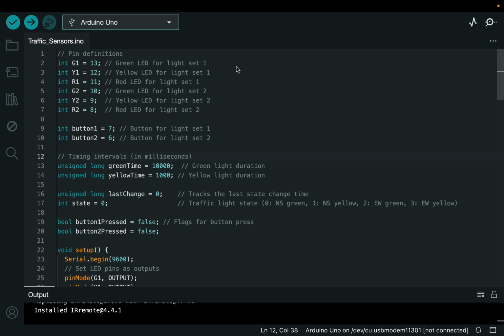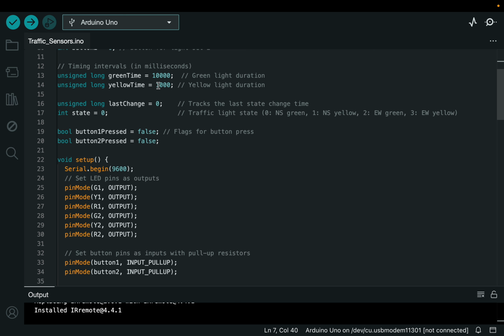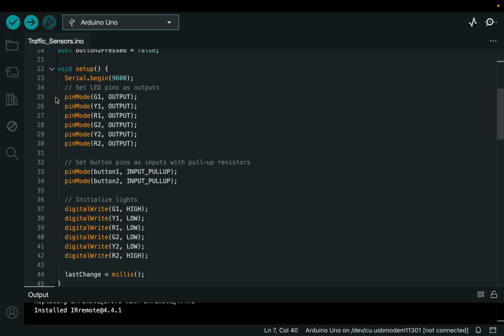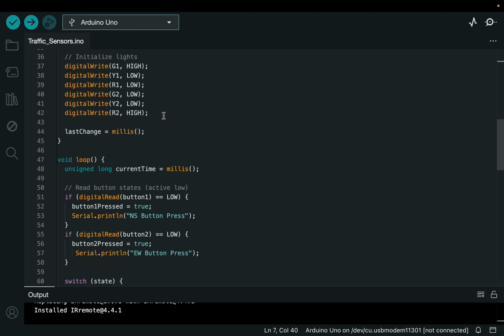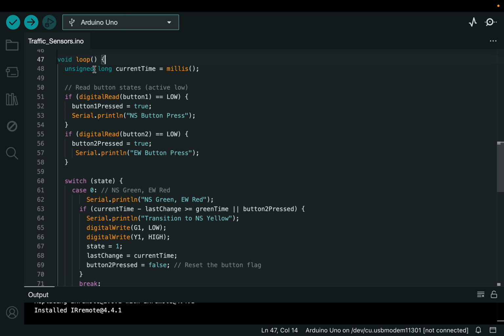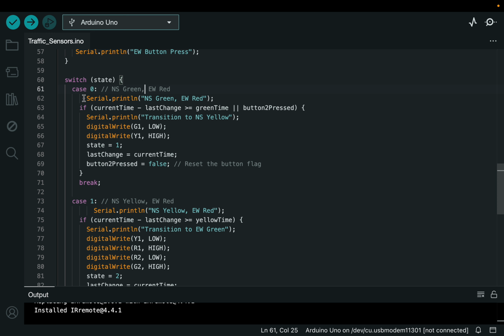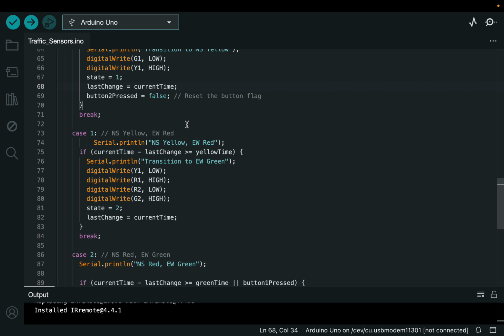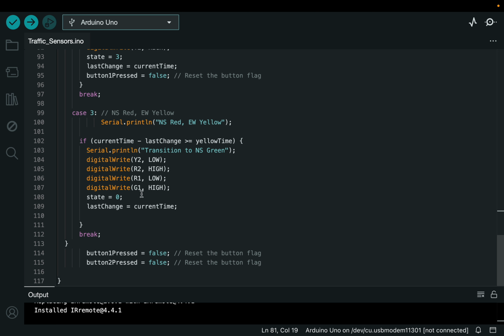Traffic Light State Model - Code Explanation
This video accompanies the Traffic Light Model instructable here: